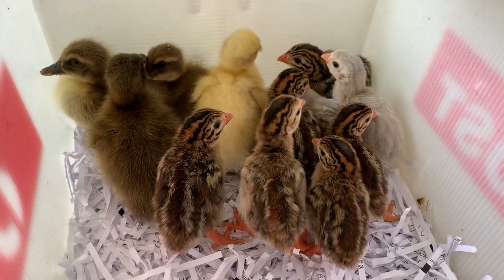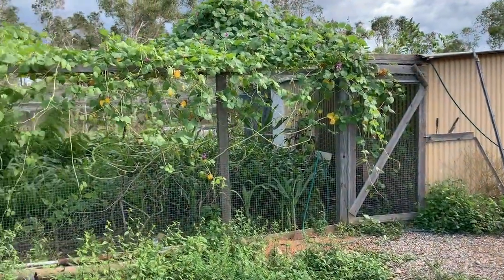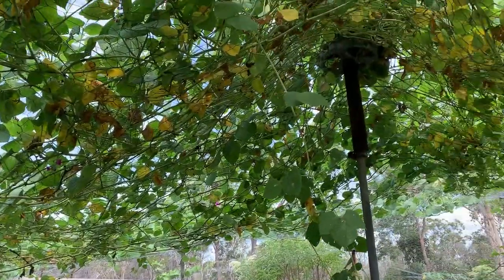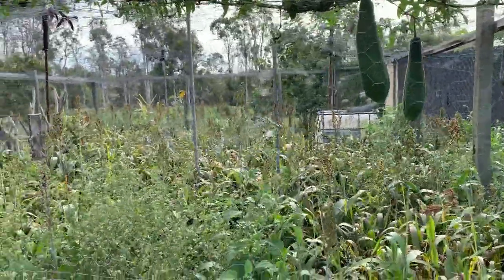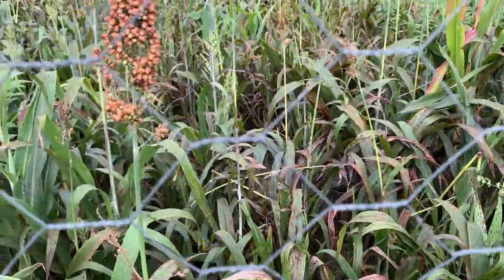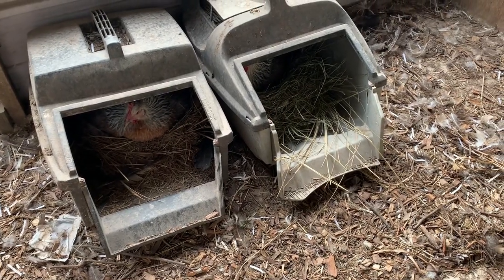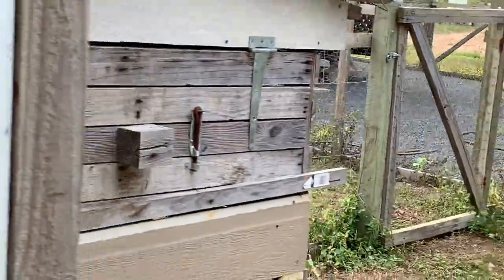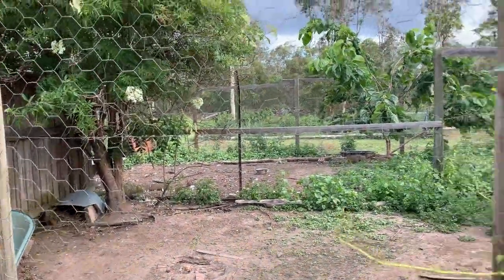How Our Chickens Ducks And Guinea Fowls Are Doing April 2020 Update - Permaculture Haven